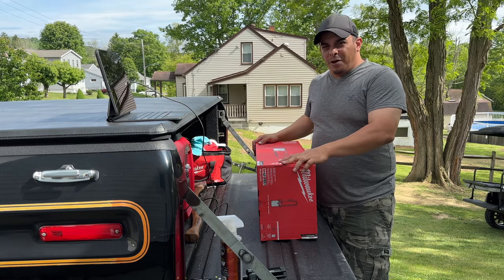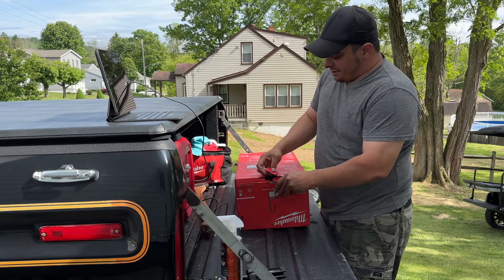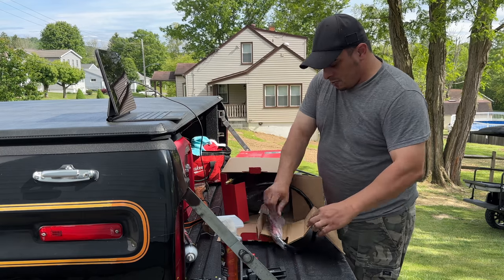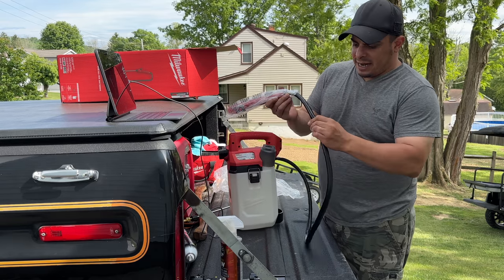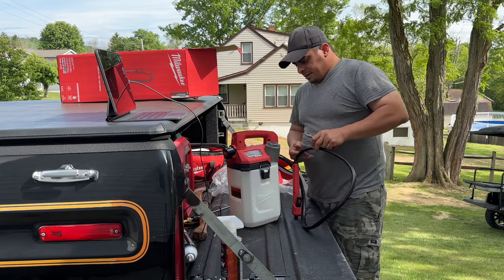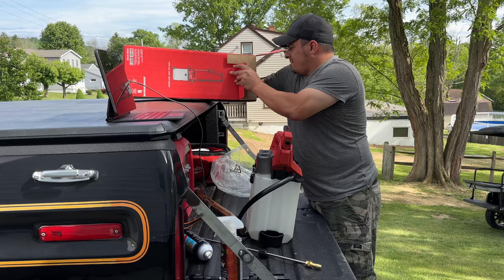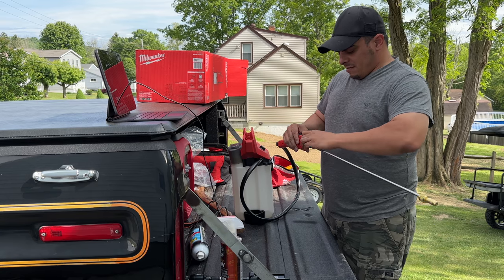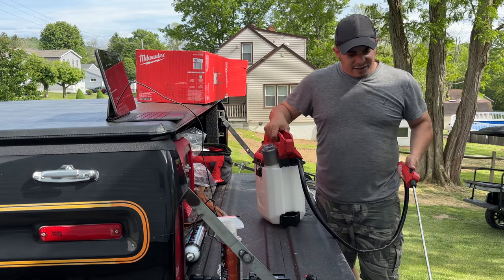Make your deck look like new! Milwaukee M12 Sprayer + Ryobi Surface Cleaner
This combination will make your wood deck look like new! Milwaukee M12 Sprayer + Ryobi Surface Cleaner for the win!